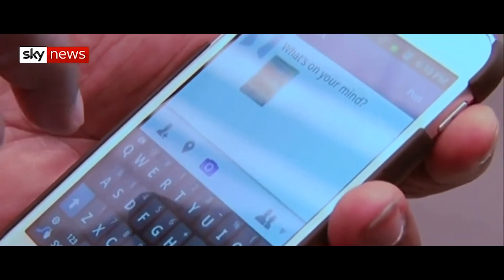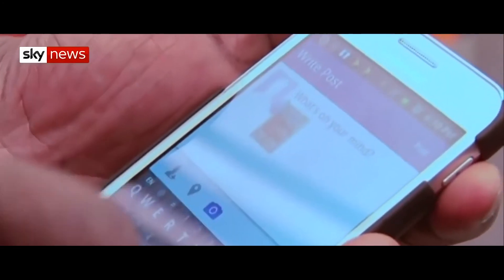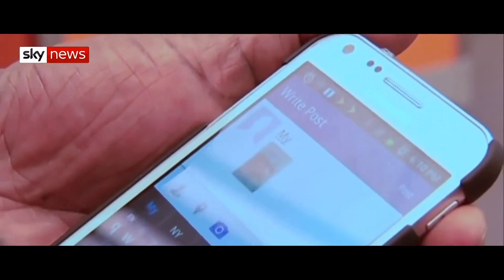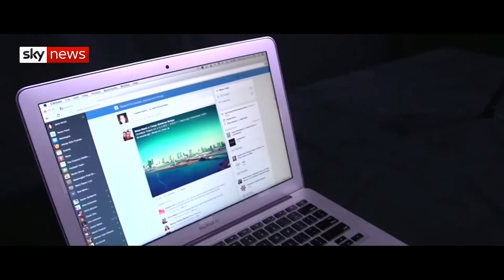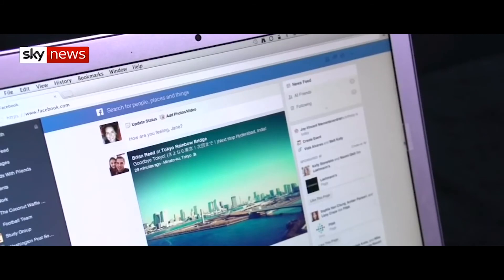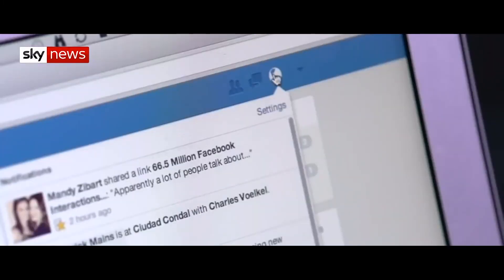How Do You Know If Your Account Has Been Compromised?